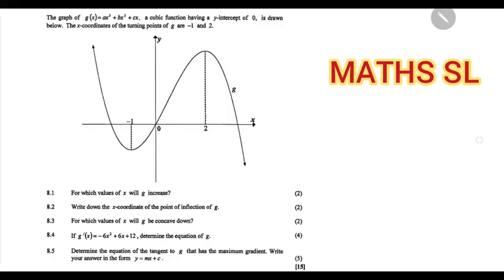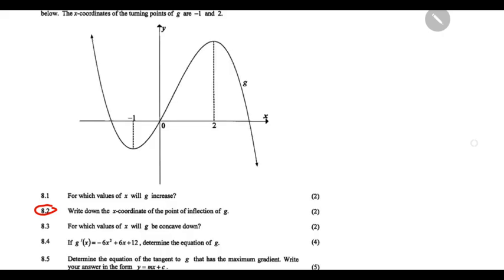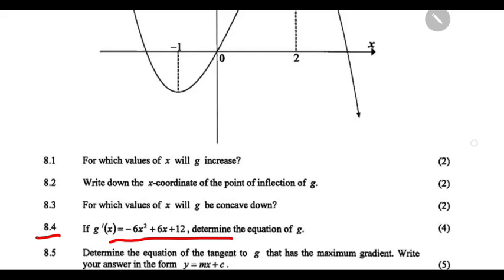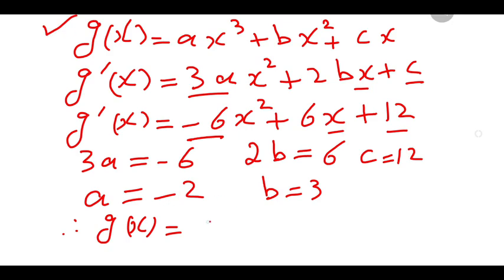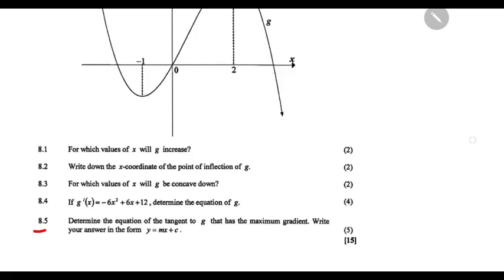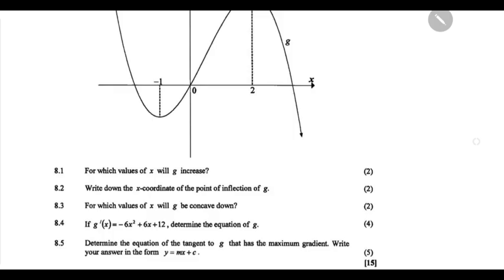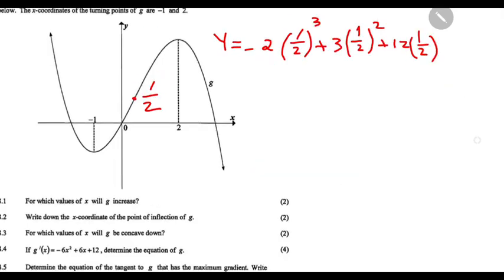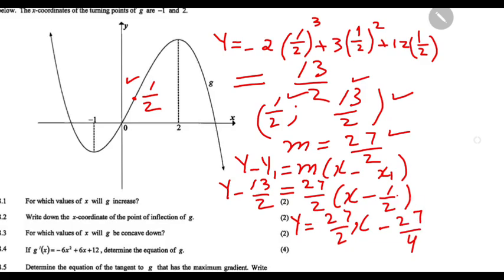Mathematics paper1 november 2020 grade12 | Differential calculus grade12 |mathssl